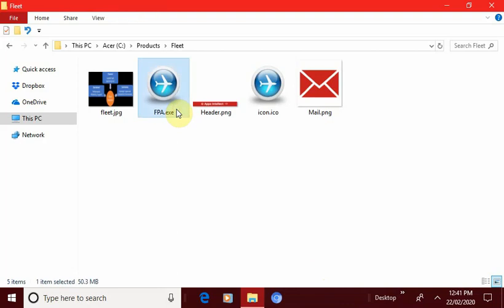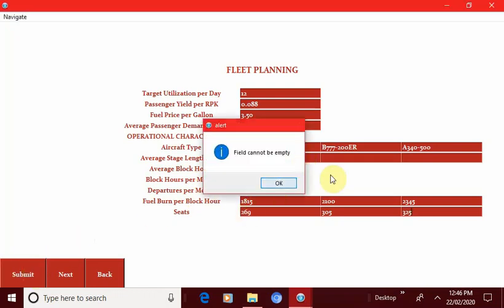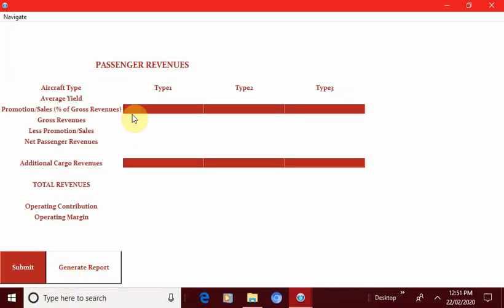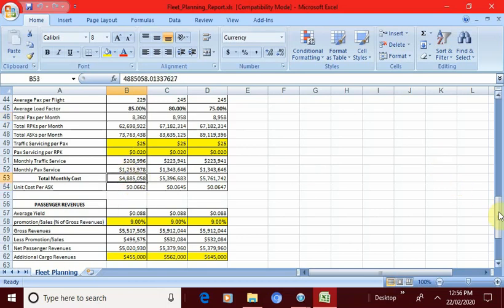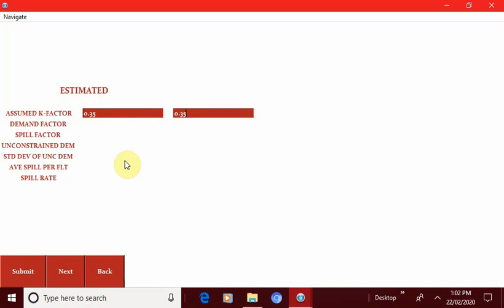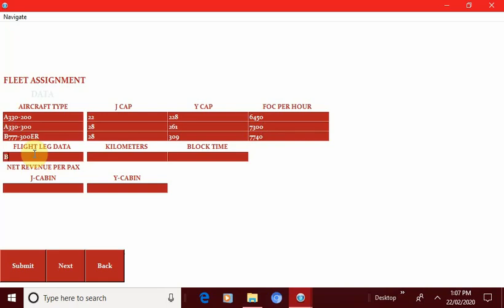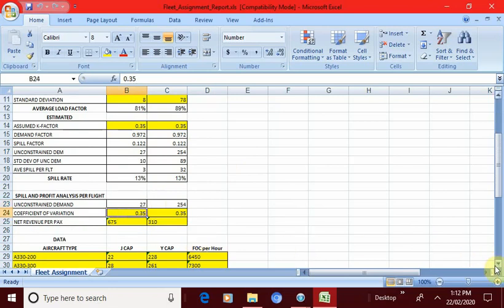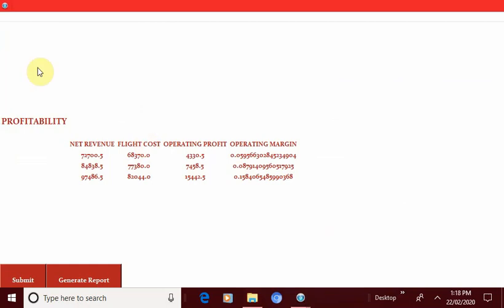Airline Fleet Assignment Tool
Airline Fleet Planning Assignment Applications